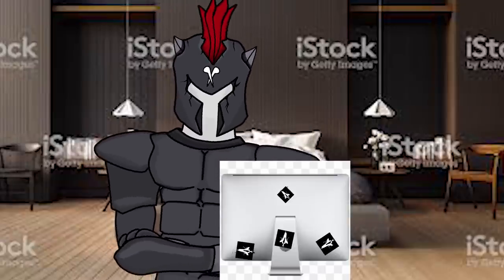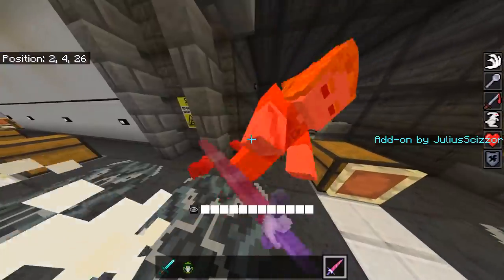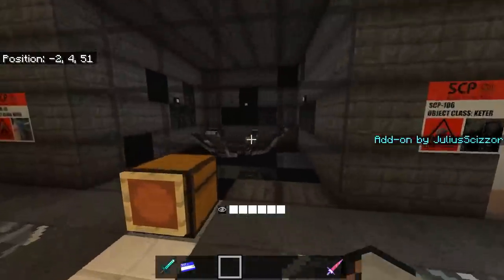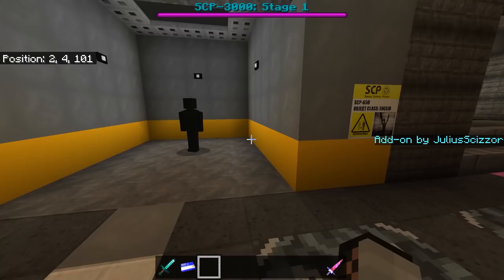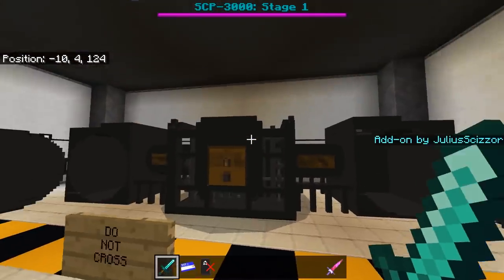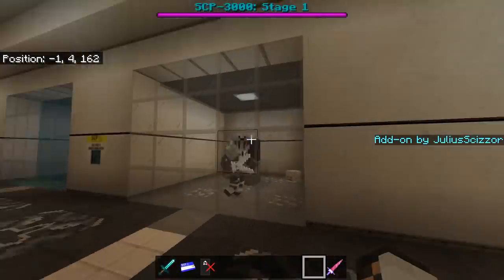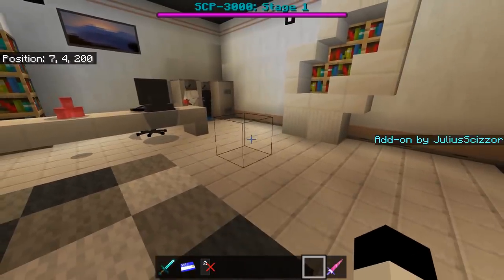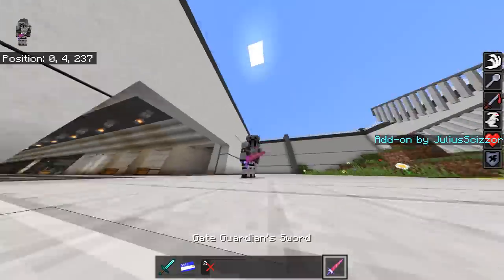The Best Minecraft SCP Showcase You've Ever Seen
You know all those videos with a few hundred thousand views where they literally create a flat world and spawn SCPs without knowing what any of them do? That is unacceptable...

This video IS THE REAL DEAL.

WARNING: This video is NOT made for kids (anyone under 13). All of my videos were not and never will be targeted towards kids. The SCP Foundation itself is also NOT meant for kids, the SCP Foundation in Minecraft is no exception.